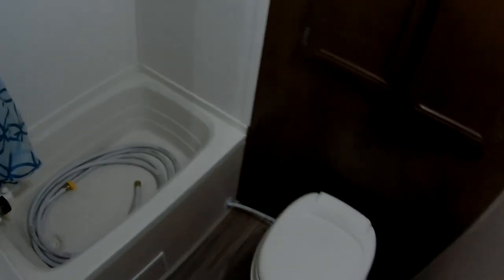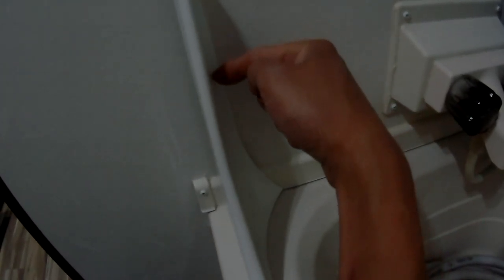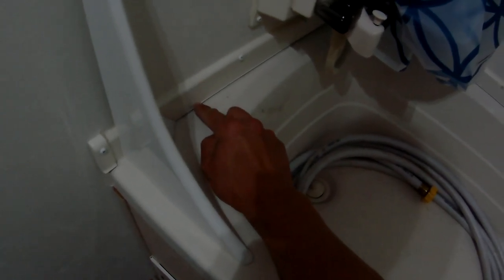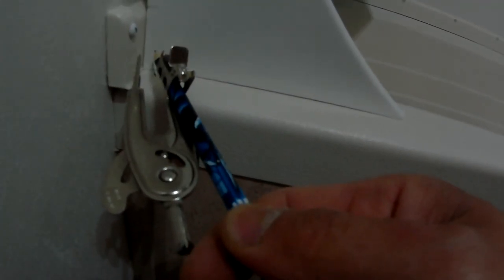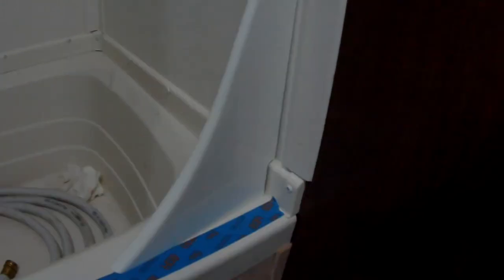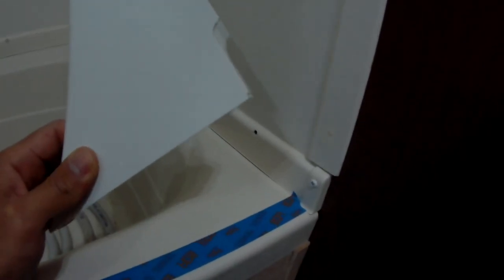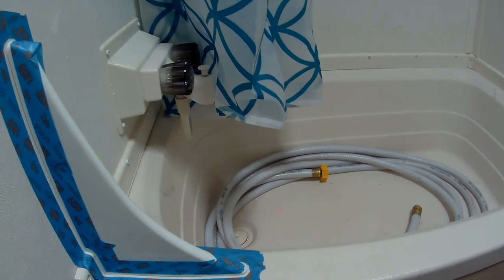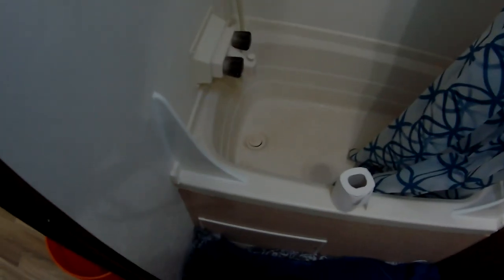Shower Splash Ender Water Guard C-30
Splash Ender